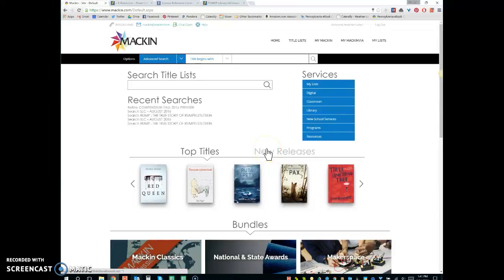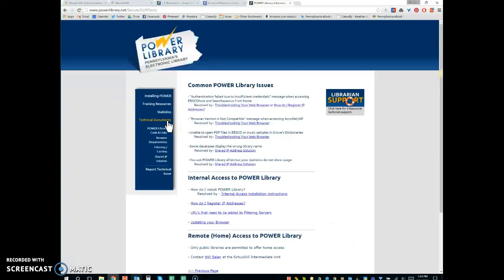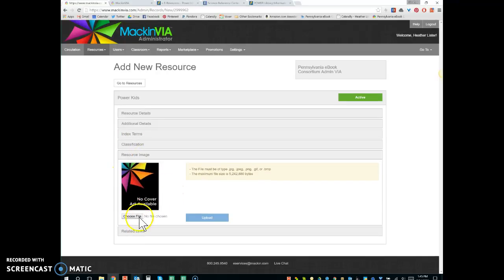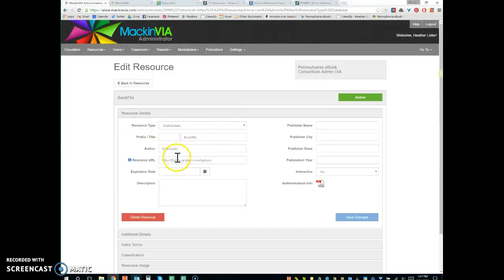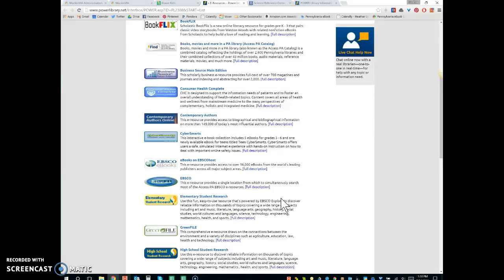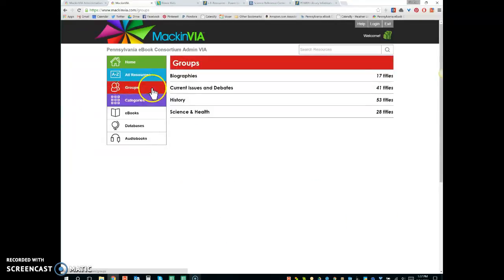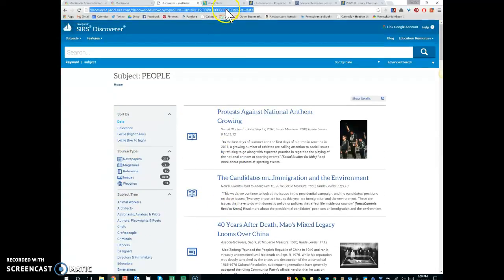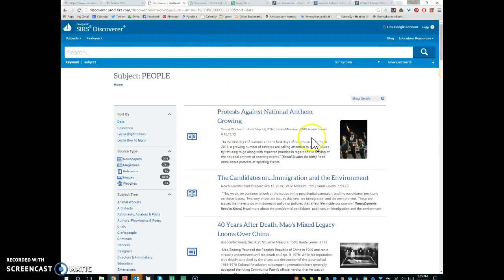PowerLibrary & MackinVIA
How to add your POWER Library databases to MackinVIA